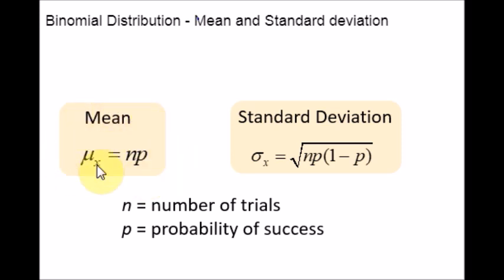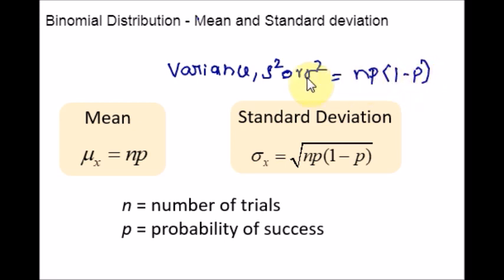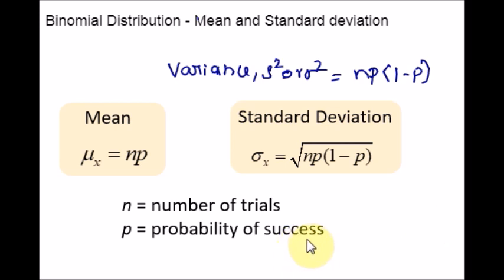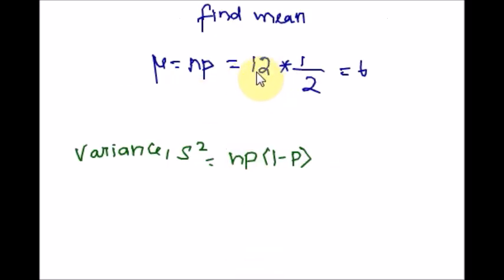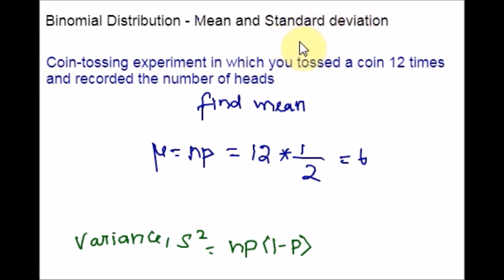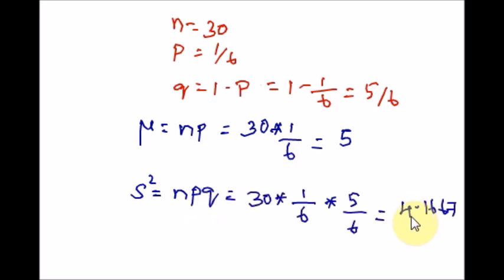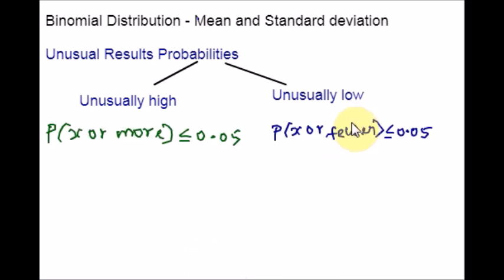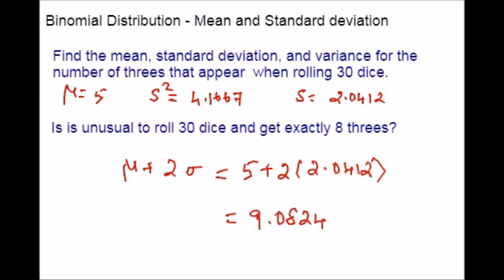Binomial Distribution-Mean, Variance, And Standard Deviation